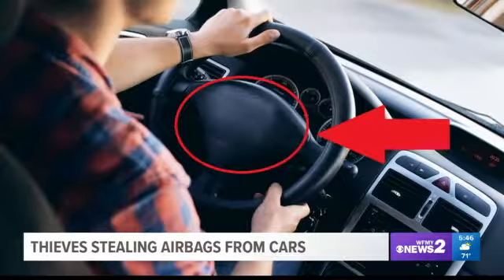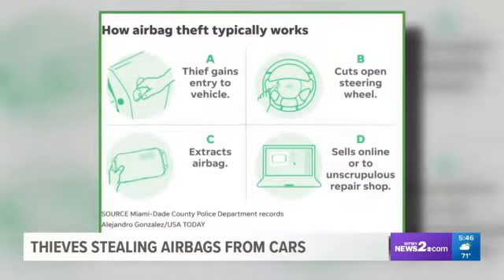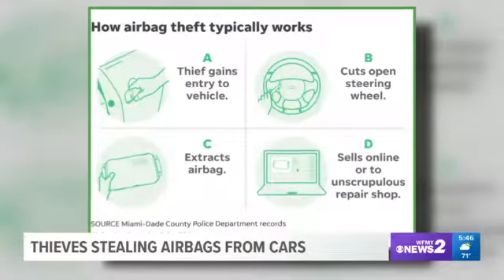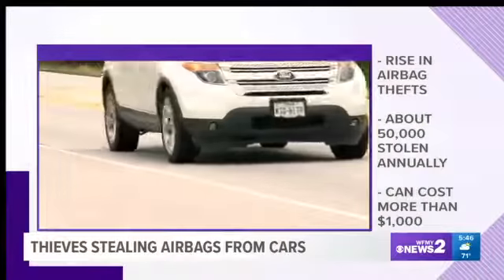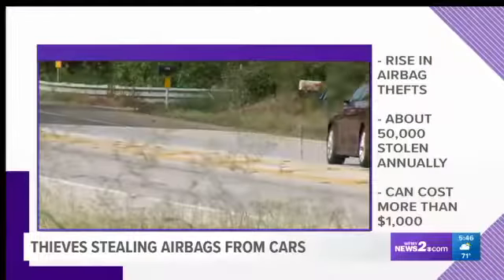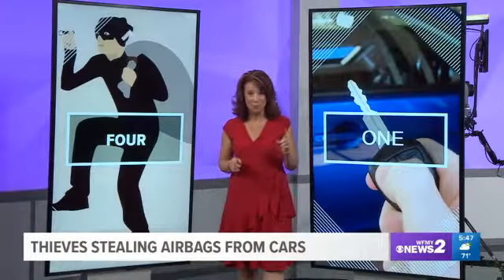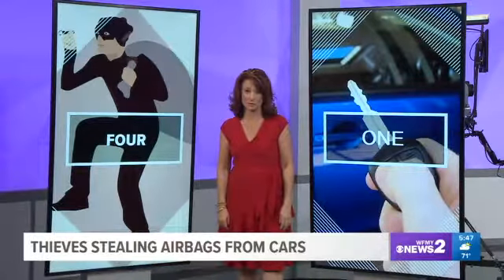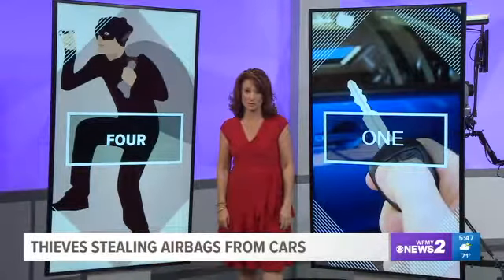Warning: Thieves are Targeting Airbags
Police are warning Honda car owners that criminals throughout the country are stealing airbags out of relatively new Honda cars for apparent resale to questionable repair shops or unsuspecting online customers.